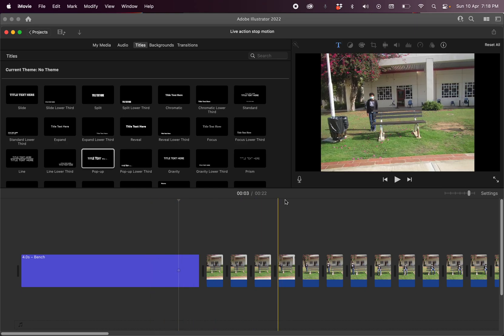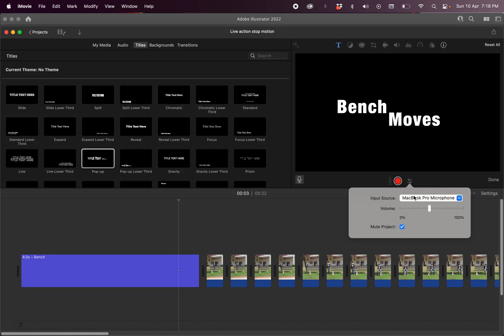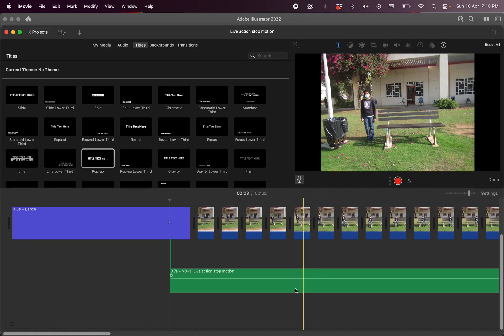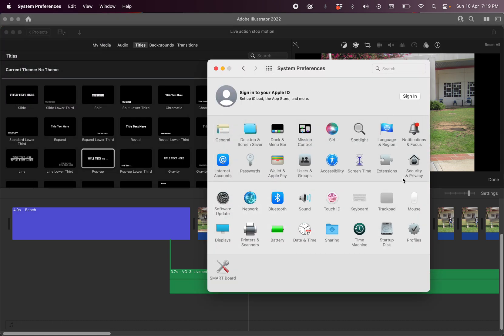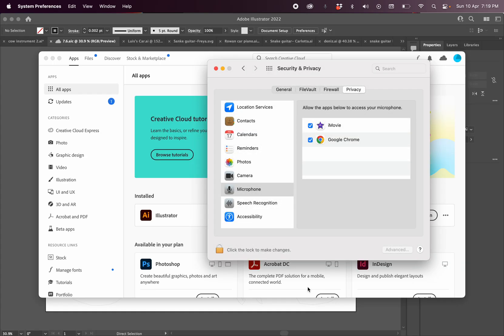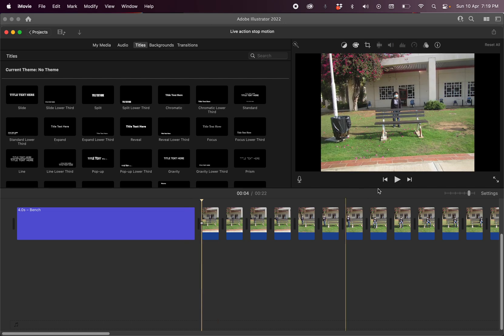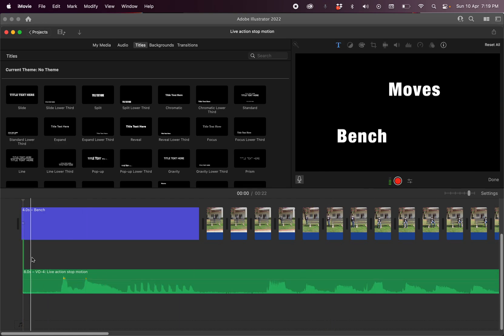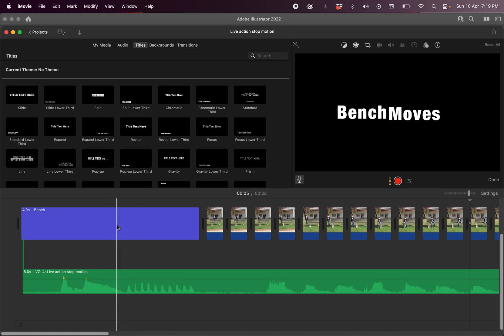iMovie Voice Over Problem: Audio not recording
I had a problem where the audio was not recording during the voice over.  It looked like it was but there was no audio in the recorded clip.
System preferences --- Security & Privacy.  --- microphone --- check the iMovie box

Restart iMovie ... BAM!